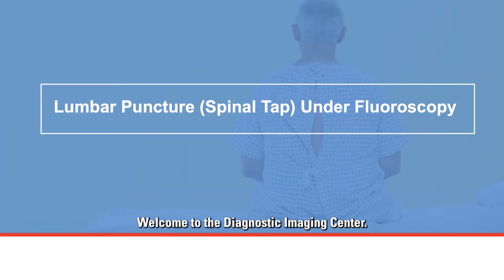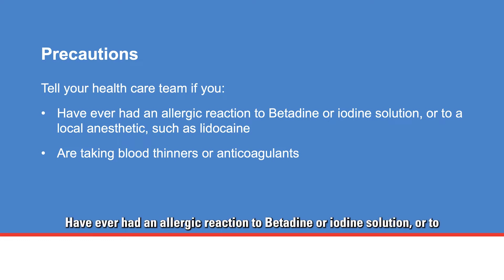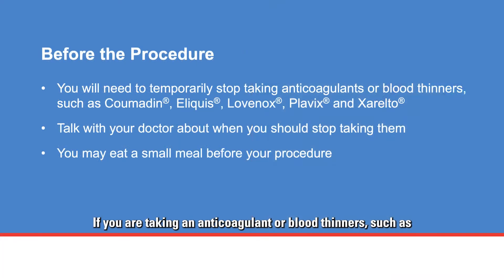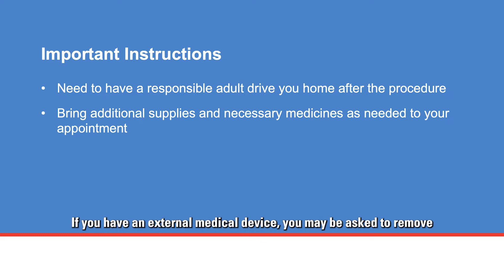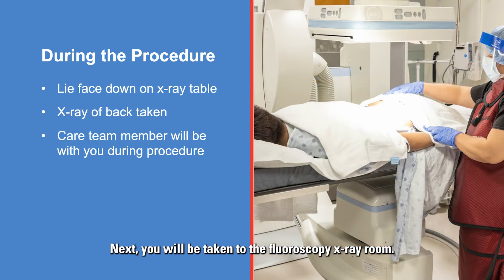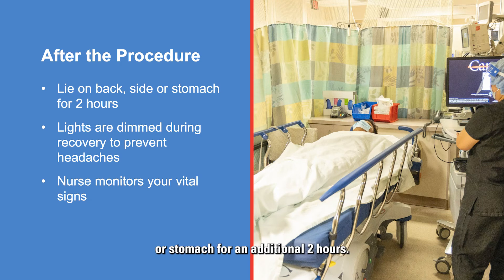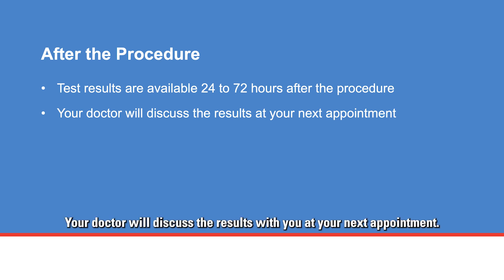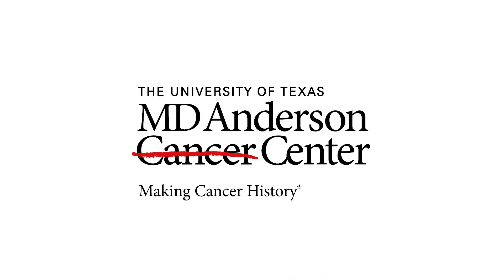Lumbar Puncture (Spinal Tap) Under Fluoroscopy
This video will help you learn about a lumbar puncture (spinal tap) under fluoroscopy. You will also learn about why you need to have this procedure, what to do before the procedure, what to expect during the procedure and what to do after the procedure.